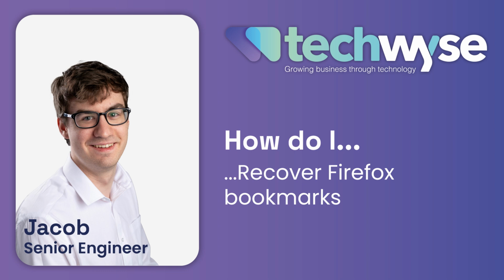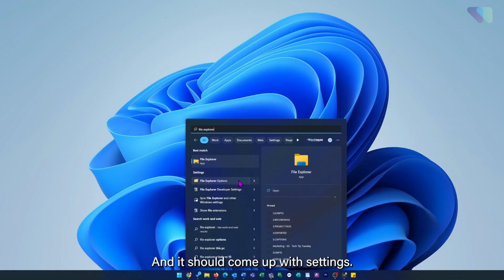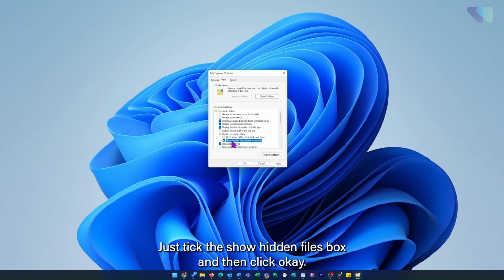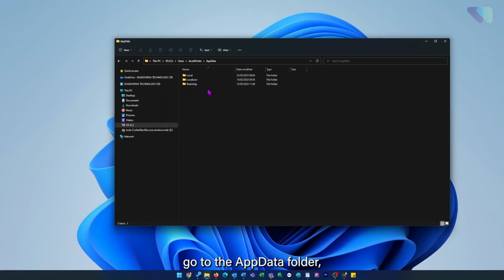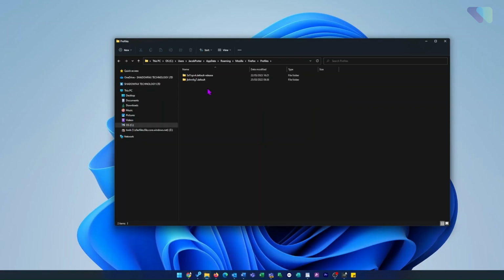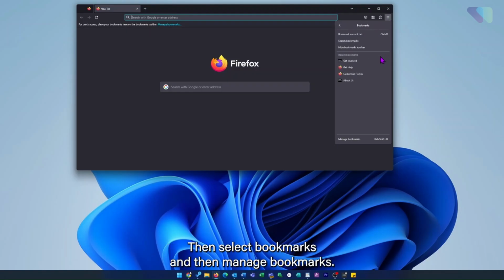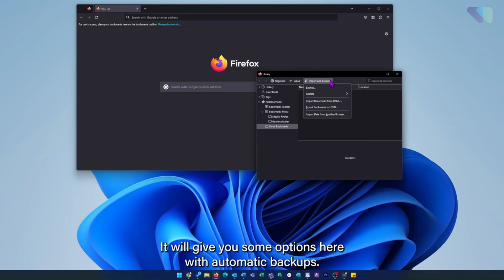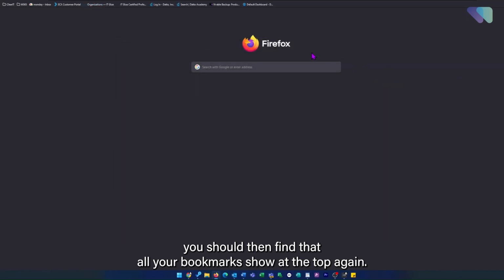How to restore Firefox bookmarks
Welcome to another How to video!

Here is a quick video showing you how to recover Firefox bookmarks.

Our How To videos are created to help users tackle issues we commonly help our clients with.

👉 Check our website for more information about TechWyse and how we support our clients

In case of doubt always seek professional advice for your specific case.